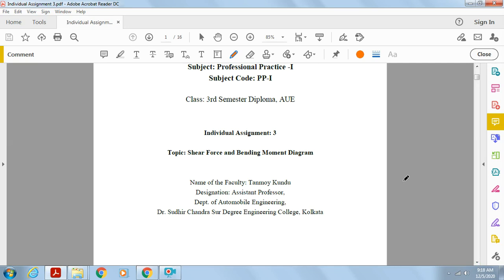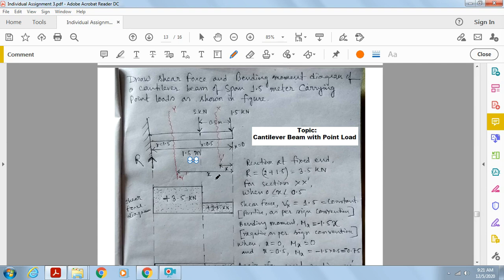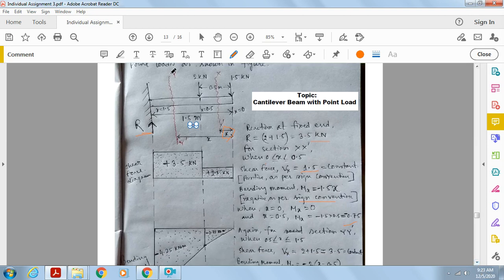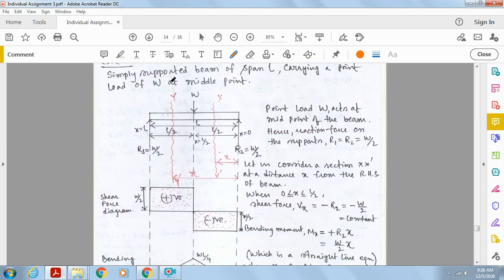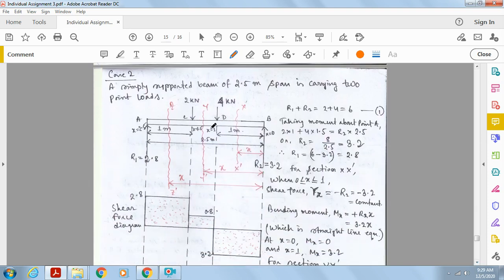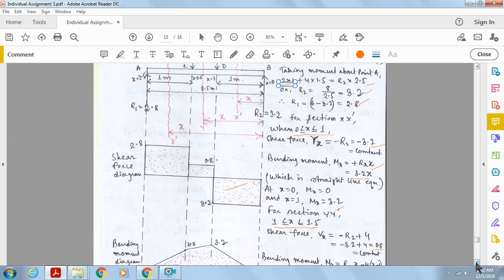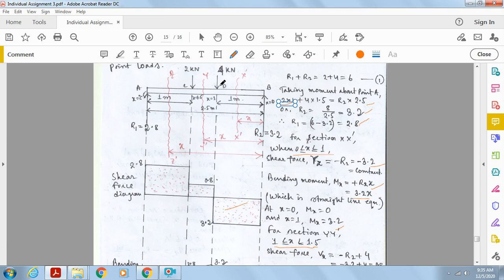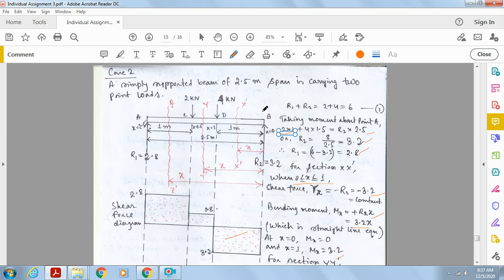Lecture 3B_ SFBM (Part B)